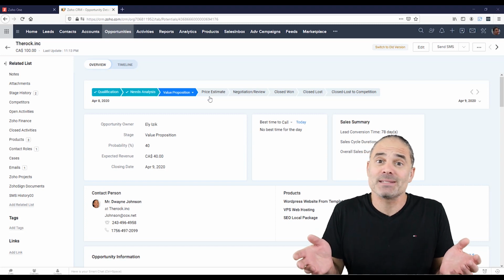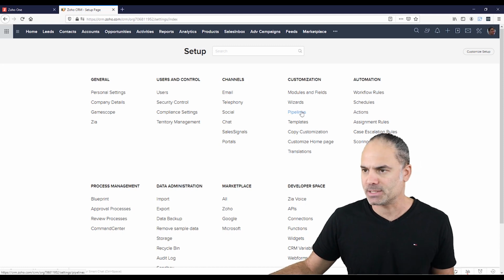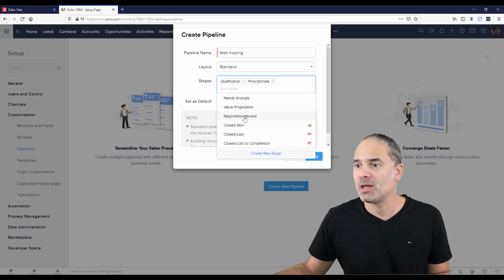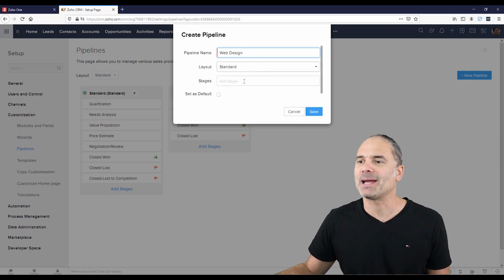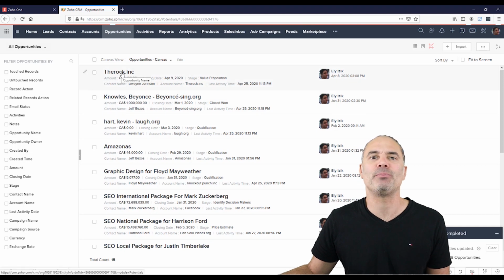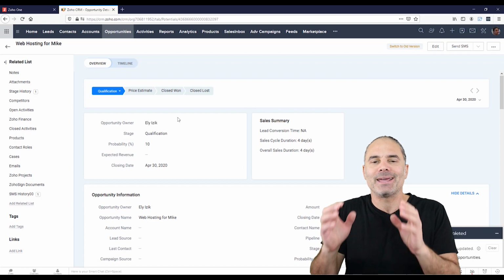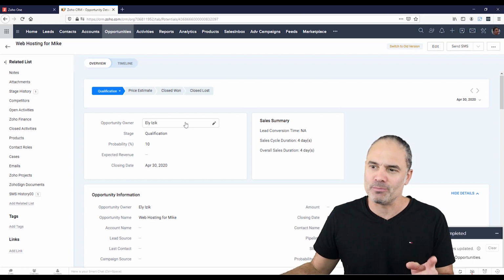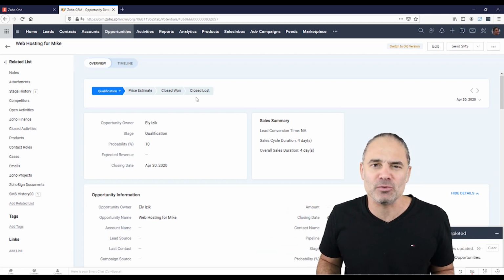Customize Zoho CRM Pipelines & Deal Stages - 2020 Addition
My name is Lior Izik and I am a Business Coach and a Premium Zoho Partner located in Toronto, Canada. Our company provides various Zoho and Business solutions.

My Book